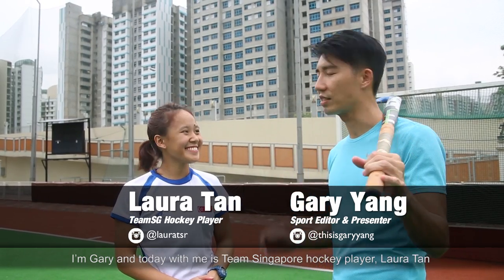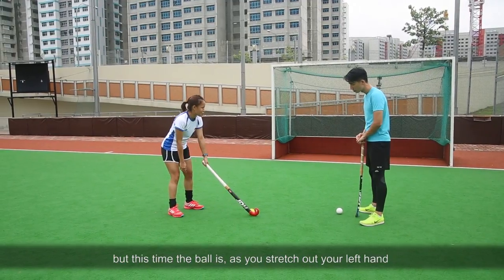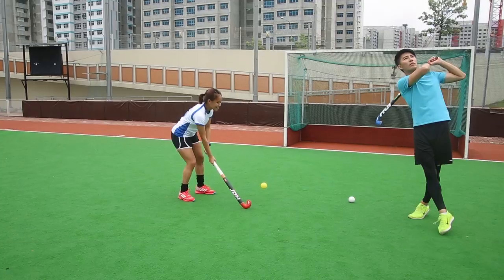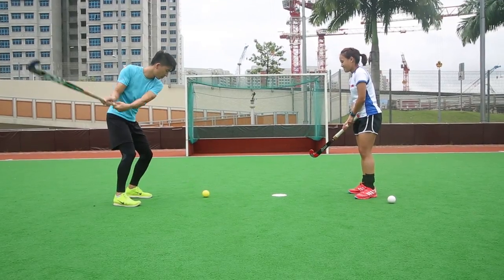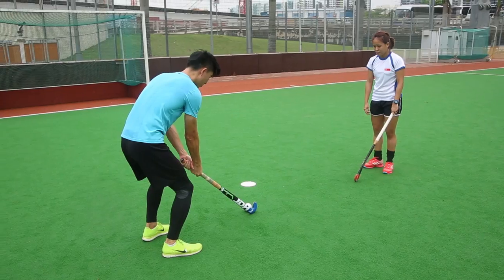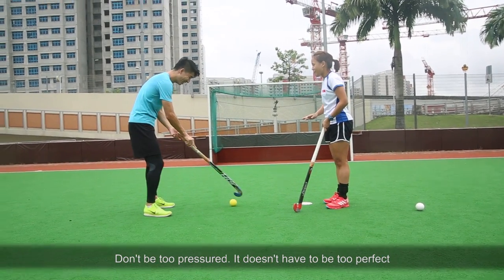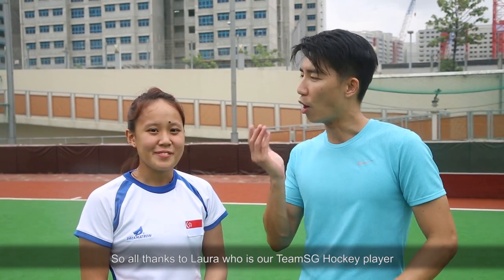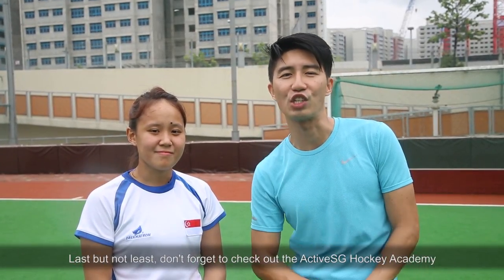Hockey101: How to shoot in Field Hockey [Hockey for Beginners]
Team Singapore hockey player Laura Tan talks us through the basic steps to shooting in field hockey. Join her and SG Sports TV host Gary Yang on this journey towards improving your hockey basics.

+ Production Crew +
Director & Producer - John Yeong
Editor - Cheng Ding An & John Yeong
Cameras - Cheng Ding An